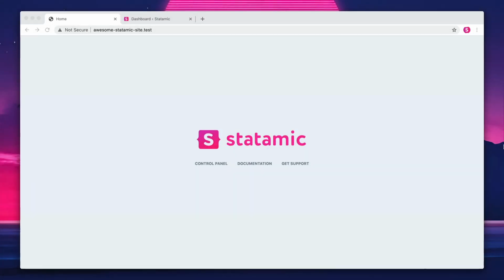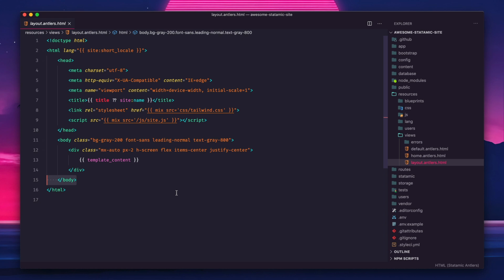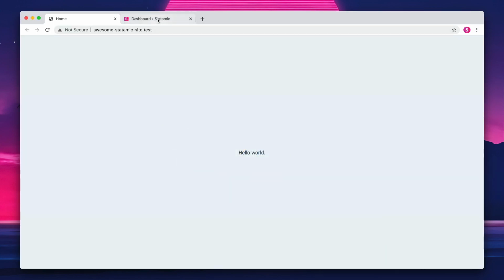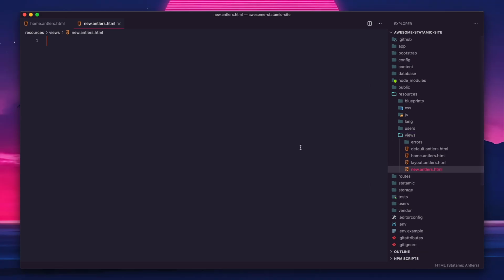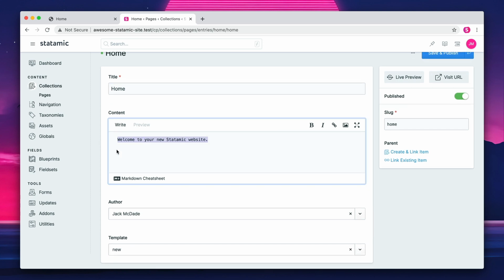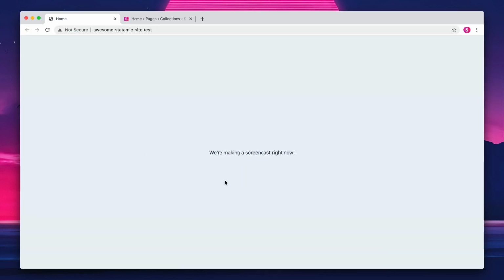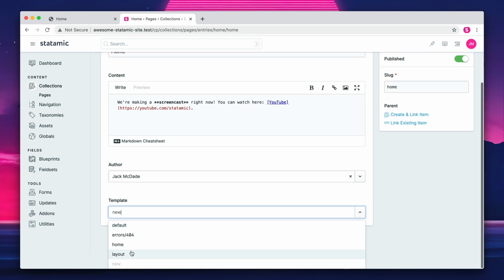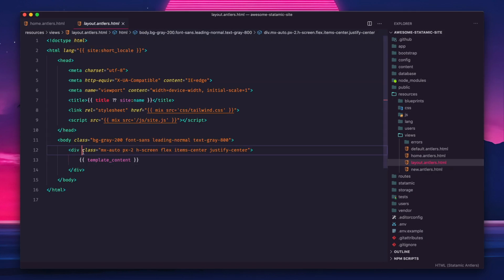Home Page, Templates, and Layouts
In this video we show how to customize your home page, along with the templates and layout files that define the markup for your site.